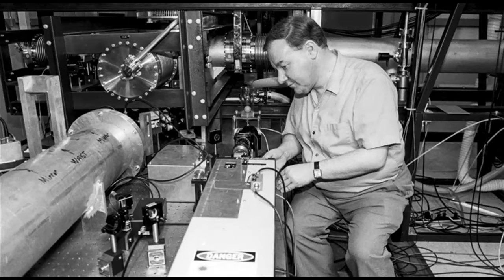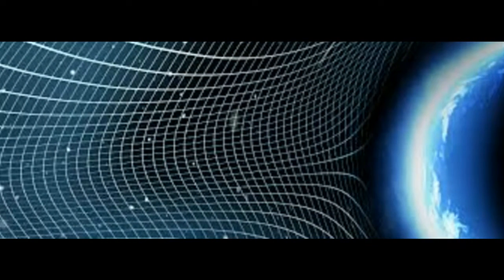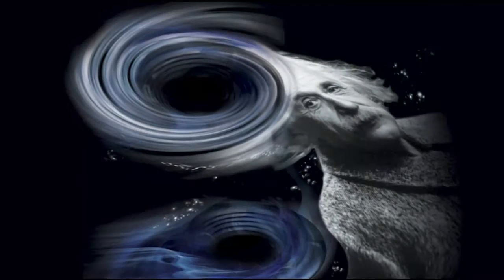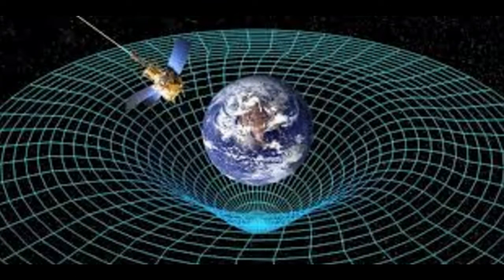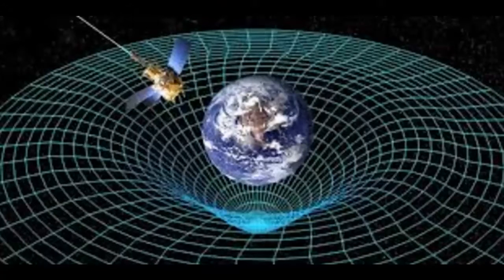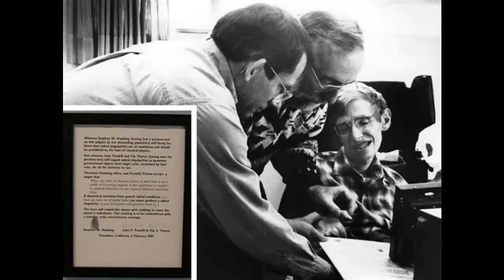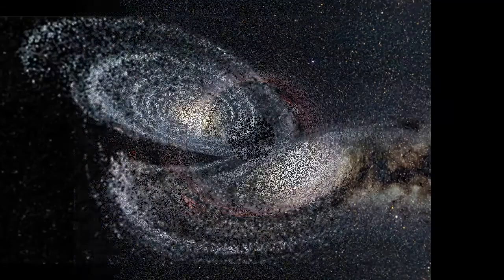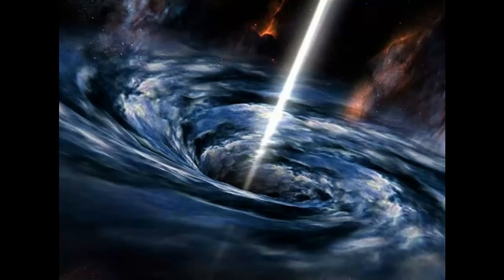USA Physicist Ron Drever Paved the Way for Black Hole Research – Today News Science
Ron Drever, a physicist whose trial resourcefulness empowered researchers to take advantage of the most profound levels of reality and identify vibrations of the void known as gravitational waves – space-time swells that had been anticipated by Einstein a century prior, however had at no other time been seen – kicked the bucket on March 7 in Edinburgh, Scotland. He was 85.

His passing was reported by the California Institute of Technology, where he was an emeritus teacher of material science. He had dementia, his associates said.

Prof. Drever was an originator, alongside Kip Thorne of Caltech and Rainer Weiss of the Massachusetts Institute of Technology, of the Laser Interferometer Gravitational-Wave Observatory, or LIGO, a couple of L-molded radio wires in Washington state and Louisiana with central station at Caltech in Pasadena.

At the point when researchers from the observatory declared a year ago that they had distinguished such waves from a couple of dark gaps that had impacted a billion light years from Earth, the news entranced the world.

Prof. Drever, Prof. Thorne and Prof. Weiss were granted a large number of prestigious and lucrative prizes the previous summer, and few would have been shocked to see them share the Nobel in material science this fall. The Nobel is not granted after death, but rather Prof. Thorne and Prof. Weiss would even now be qualified.

Prof. Drever's associates portrayed him as a virtuoso tinkerer, a persnickety logical Mozart who heaved new thoughts consistently, in some cases leaving disarray and uncertainty afterward.

"Ron was an innovative physicist who thought essentially in pictures," Prof. Weiss wrote in an email. "Frequently the photos give him a rich approach to go around a great deal of expository thinking."

Prof. Thorne, the scholar among the three, said Prof. Drever's way to deal with material science "was so not the same as mine: instinctive instead of scientific."

He reviewed that Prof. Drever had once happened upon him battling with a troublesome count and settled it by drawing charts.

"He could see things naturally, rapidly, that would take hours for me to comprehend in my more unremarkable path with numerical computations," Prof. Thorne said.

Ronald William Prest Drever was conceived in Bishopton, Scotland, in 1931, the most seasoned child of George Douglas Drever, a specialist, and the previous Mary Frances Matthews, a homemaker. He leaves his more youthful sibling, Ian, and in addition a niece and two nephews.

His uncle John Richan Drever, a craftsman turned-shipbuilder, showed him how to work with his hands and settle things. As a young fellow, he manufactured a working TV from war-surplus things and garbage in the carport. The family watched the Queen's 1953 crowning liturgy on it.

Prof. Drever went to the University of Glasgow, gaining a four year college education in 1953 and a doctorate in 1958. Proceeding at Glasgow as an educator, he played out a progression of trials that built up him as a virtuoso. In one, which included old auto batteries and wires hung over his mom's garden, he watched to check whether the turn of the Milky Way would influence the properties of nuclear cores in a jug. The appropriate response: Not a whit.

That test enhanced a comparable review by Vernon Hughes at Yale. Today, what is known as the Hughes-Drever examination is viewed as a standout amongst the most exact trial of the comparability standard, which expresses that all masses in a gravitational field fall with a similar speeding up – a key thought in Einstein's general hypothesis of relativity.

Prof. Drever and his associates started to investigate gravitational waves in 1970. Einstein's hypothesis, which attributes gravity to the flexibility of space-time geometry, announced a dynamic universe. An aggravation in such a universe, Einstein found, could bring about space-time to shake like a bedding, delivering waves or swells that would pack space in one bearing and extend it in another as they voyaged outward.

Such waves had never been seen until 1969, when Joseph Weber, a physicist at the University of Maryland, asserted to have identified them utilizing a six-foot-long aluminum chamber as a recieving wire. In any case, no one could imitate the claim.

Taking after a thought set forward by Robert Forward, a physicist at Hughes Aircraft, Prof. Drever and his associates set out to do it an alternate way, utilizing laser pillars bobbing between correctly situated mirrors – to identify the press and extend of a passing wave.